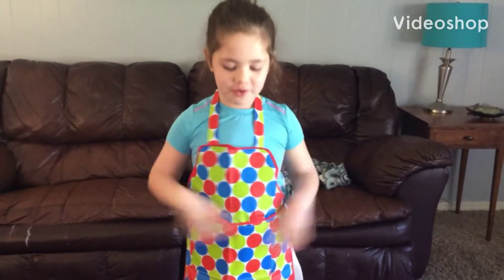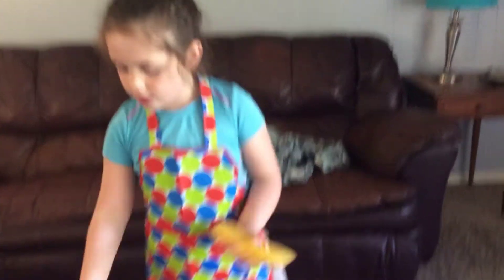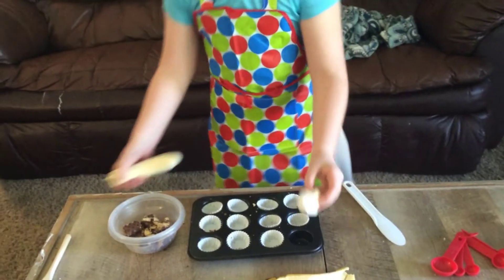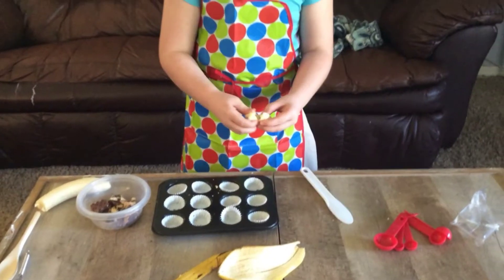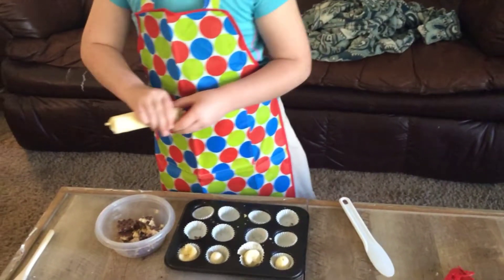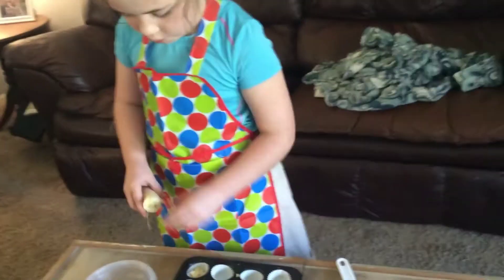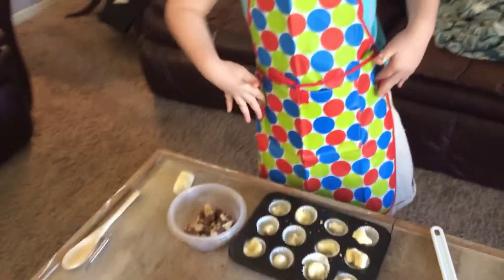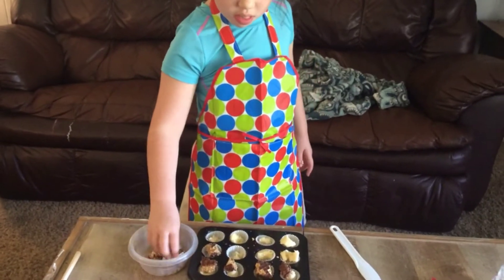Baking With Bella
Make an awesome nutter butter and banana treat with Bella!